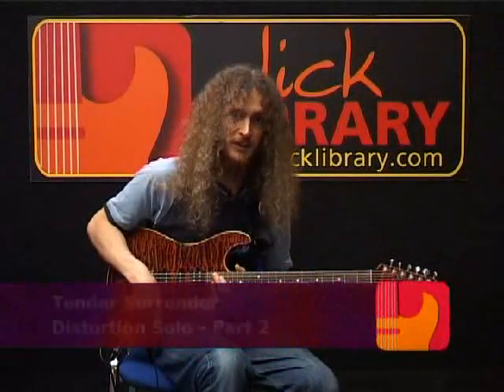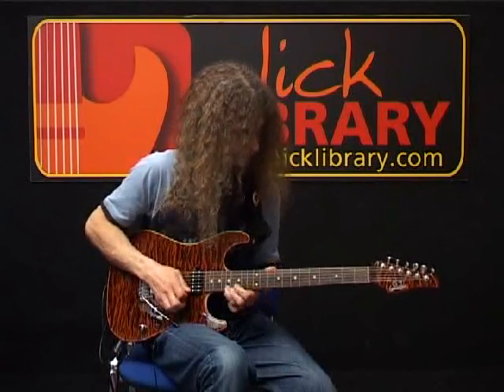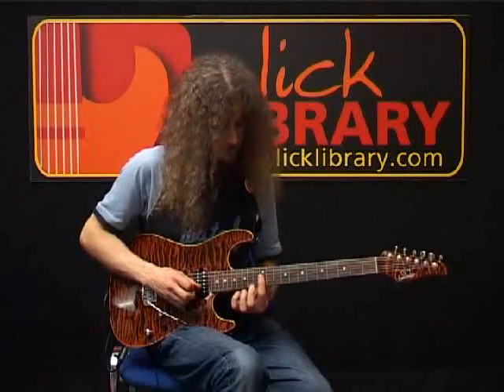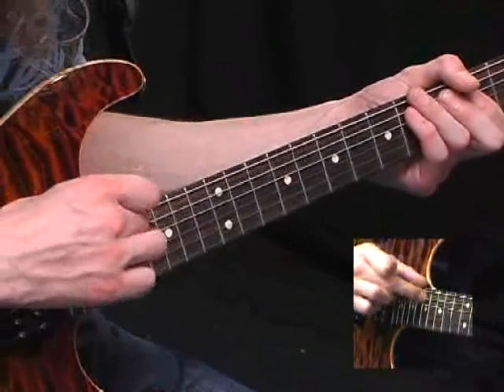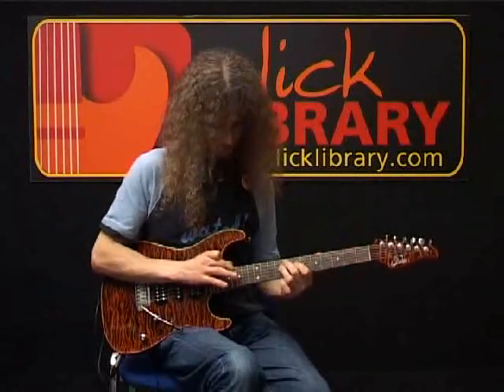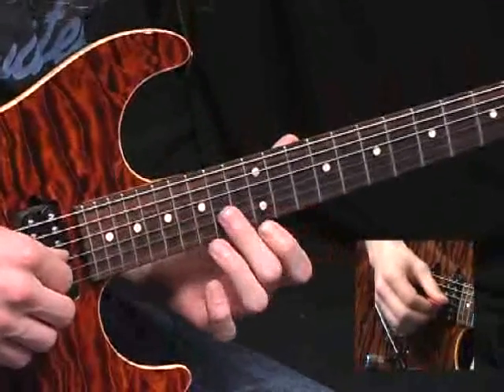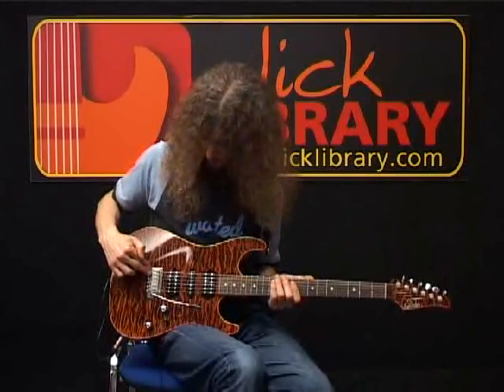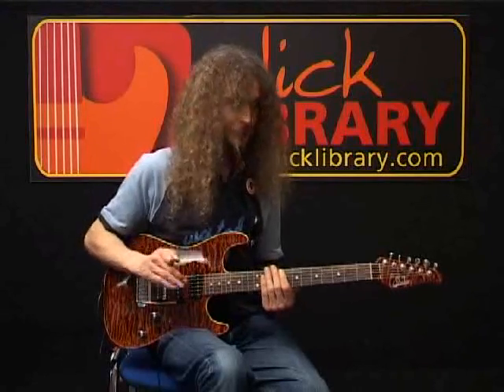Tender Surrender - Distortion Solo Part 4 - 3/5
Steve Vai one of the best guitarists in the world and my personal favorite.
I hope it helps ppl as much as it helped me learn my favorite Vai song Tender Surrender.